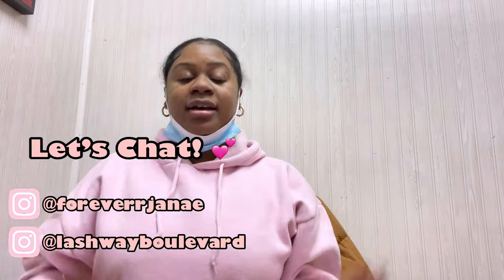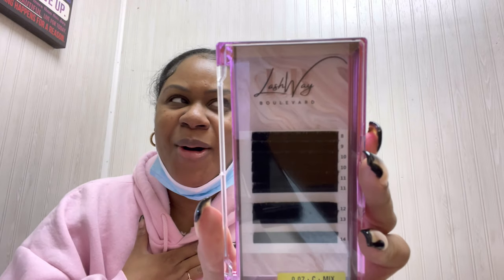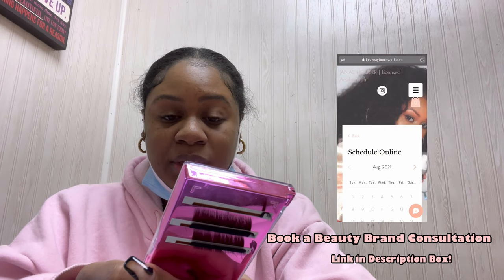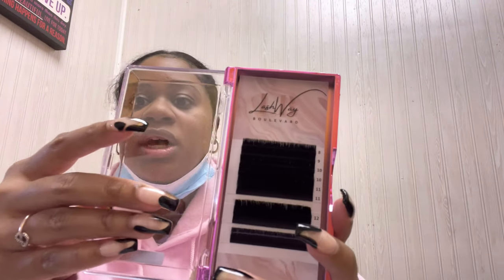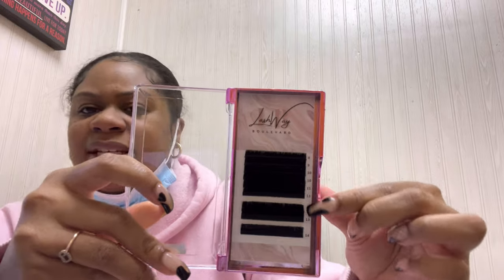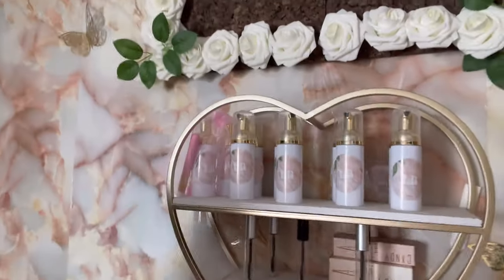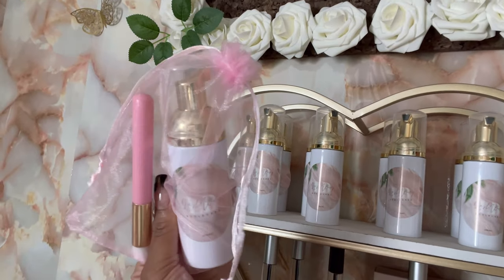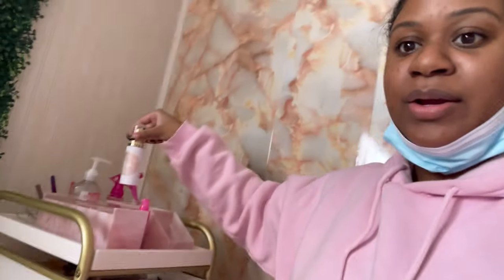LIFE OF A LASH TECH • TESTING LASH TRAY VENDORS • LASHMAS #2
Hey Girlboss, welcome to Lashmas Day 2! Follow along my journey as I build my online lash store
xo,
JANAE

NEW LASH TECH?